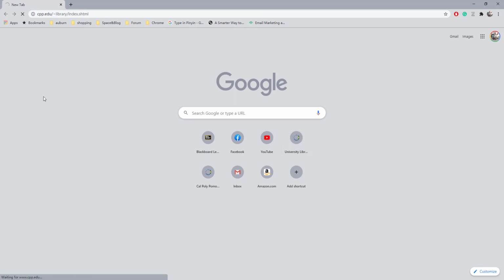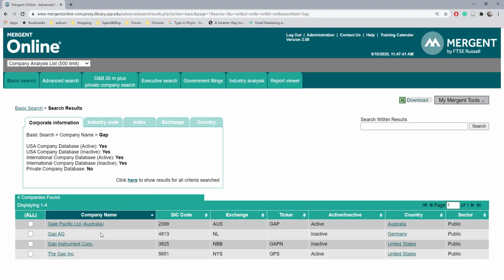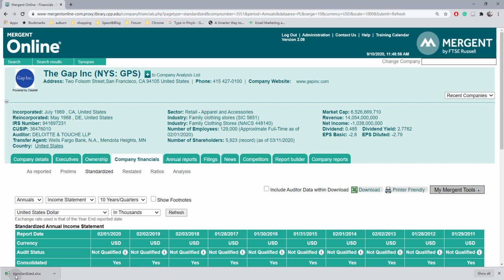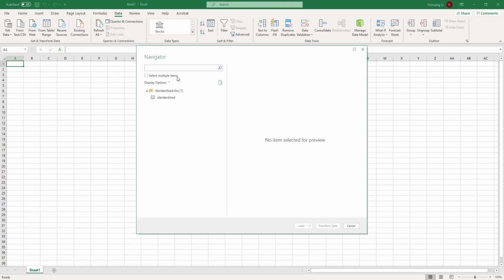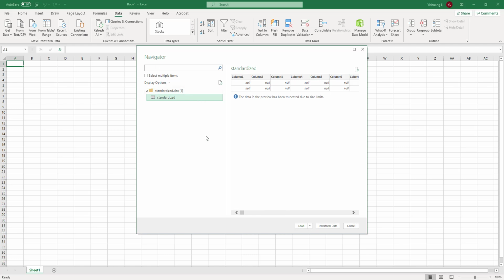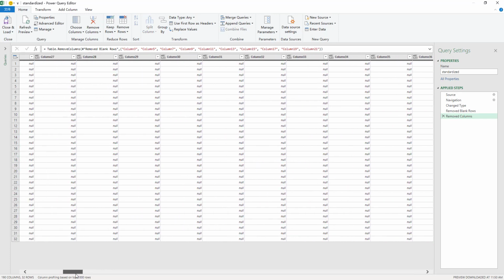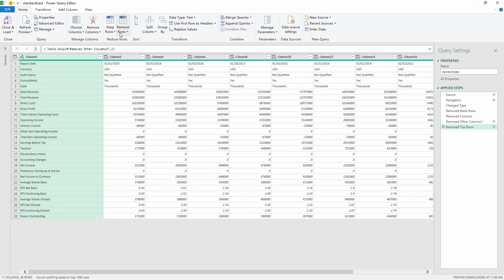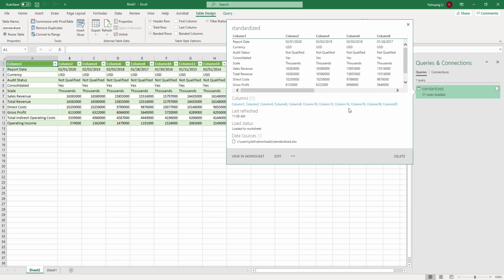AMM 2510A Week 4 Import Data